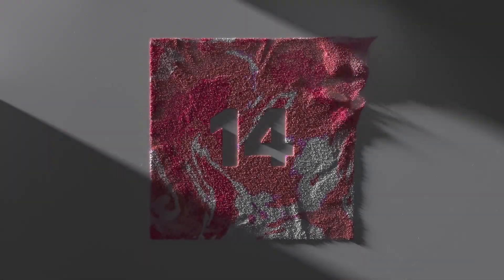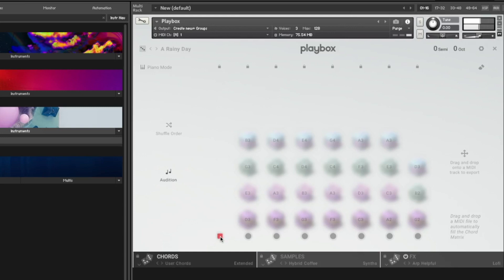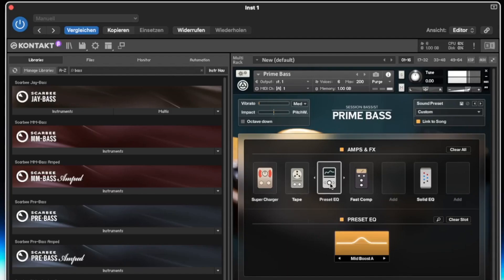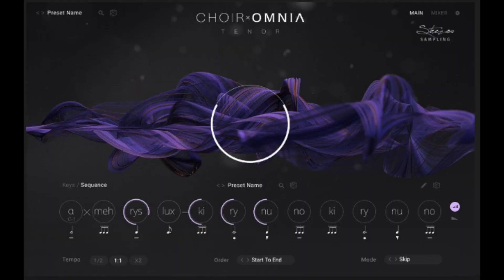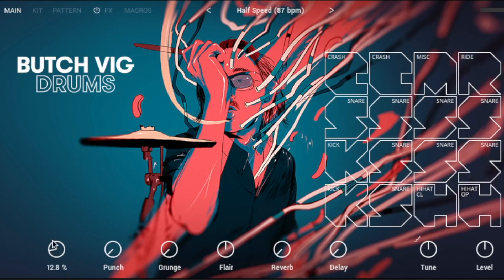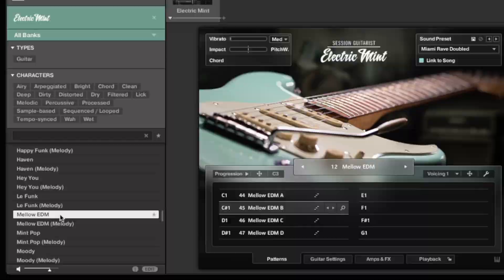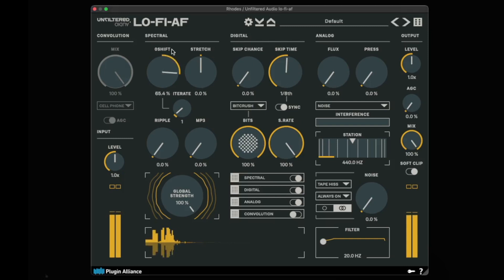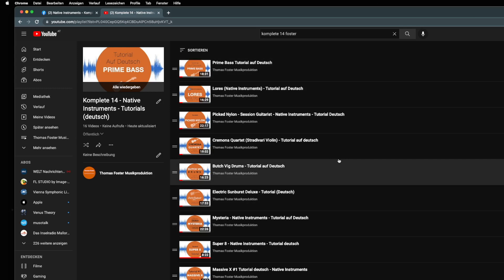Komplete 14 Tutorial #1 This is new!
Komplete 14 from Native Instruments is here and available in 4 versions:
Select, Standard, Ultimate and Collectors Edition.
In this video I show you all the new products.

0:00 Welcome
0:42 Lorez
1:26 Piano Colors
2:14 Playbox
3:12 Kontakt Player
4:06 Action Strings
4:47 Prime Bass
5:38 Ozone 10
6:13 Chor: Omnia
7:03 Ignition Keys
7:12 Empire Breaks
7:27 Deft Lines
7:48 40´s very own keys
8:06 40´s very own Drums
8:26 Glaze
8:47 Melted Vibes
9:15 Soul Session
9:38 Cloud Supply
9:52 Butch Vig Drums
11:04 Ashlight
12:19 Session Guitarist - Electric Mint
13:45 Sequis
14:39 Plugin Alliance and Brainworx
16:29 Die Expansions